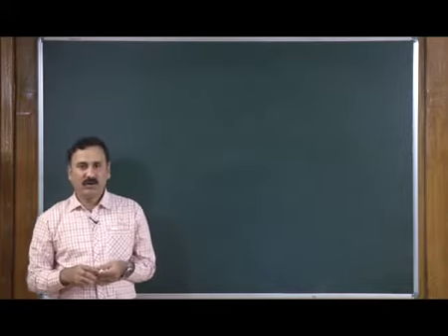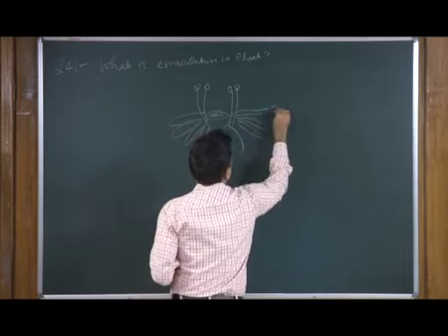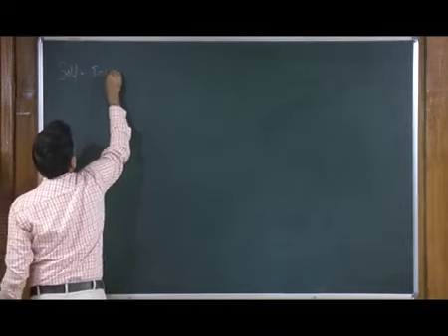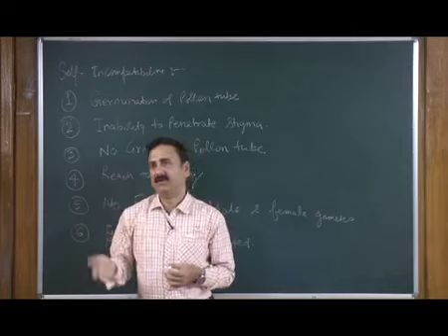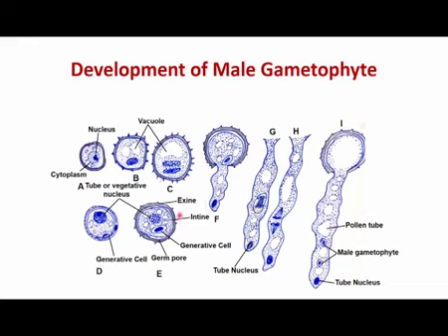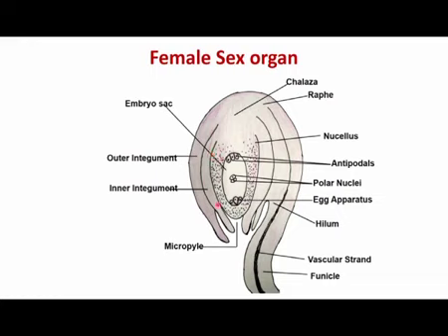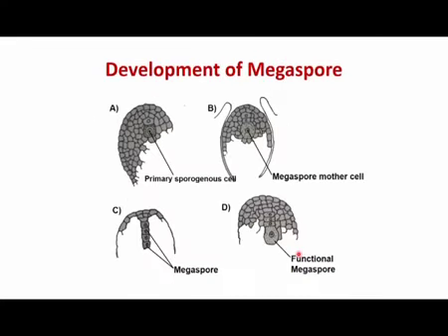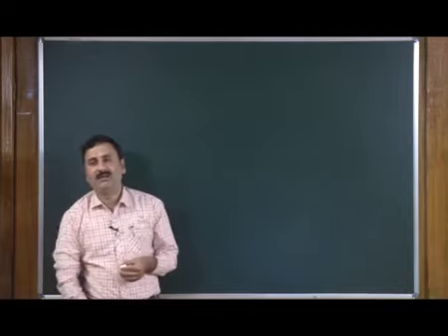Biology Class 12 Unit 03 Chapter 04 Reproduction Sexual Reproductionin Flowering Plants L 4/5